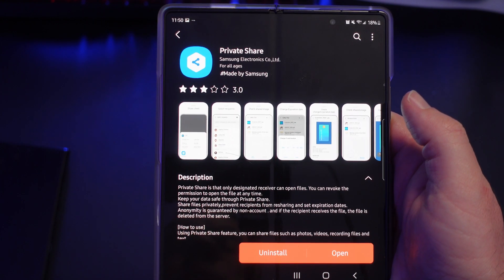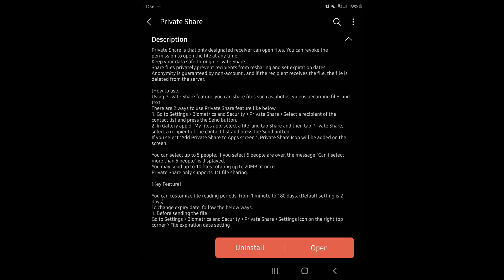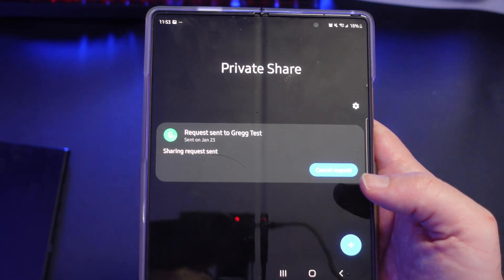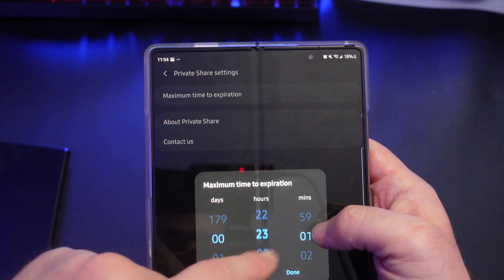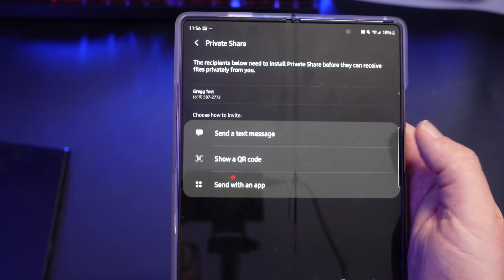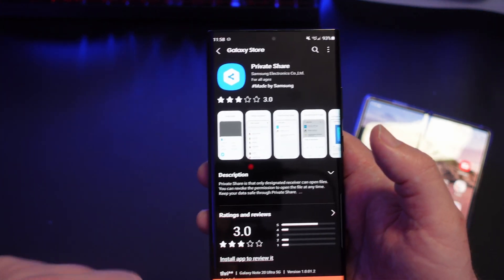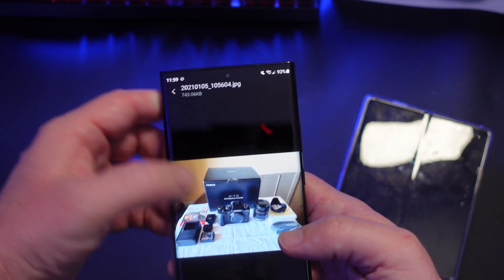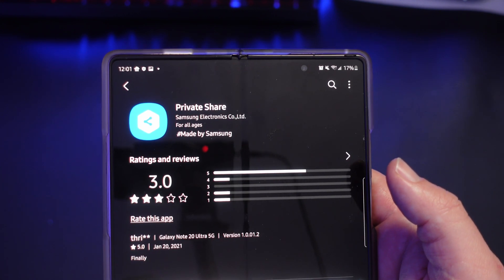Samsung Galaxy Private Share with Blockchain | Most Secure Way to Share Files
The most secure way to share files if you have a Samsung Galaxy Phone